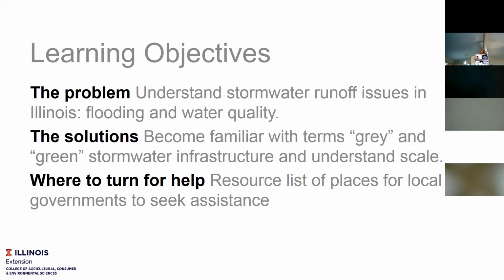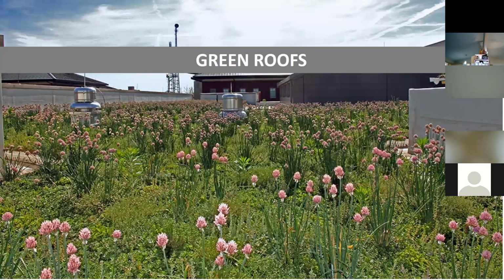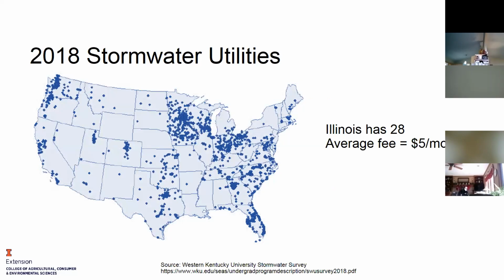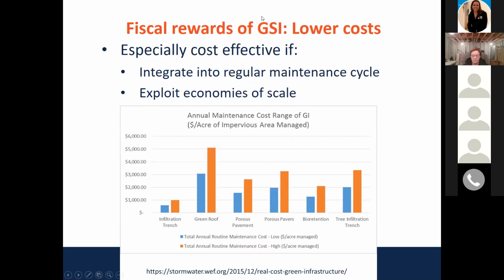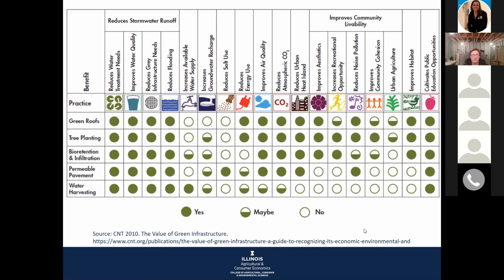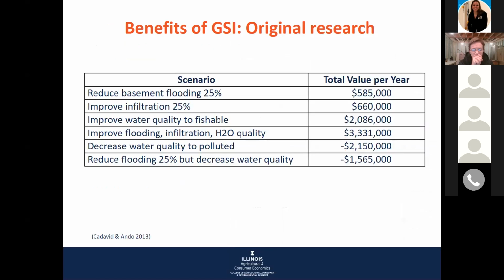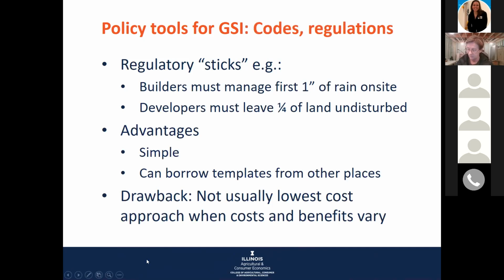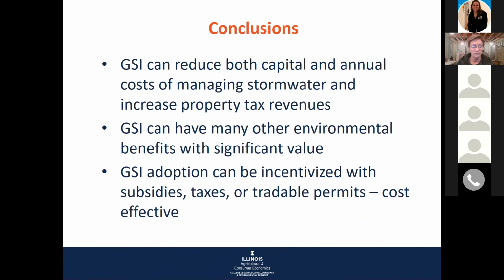Dec 6 2018 LGE Webinar Stormwater 101 How to Address Community Flooding and Water Quality Issues